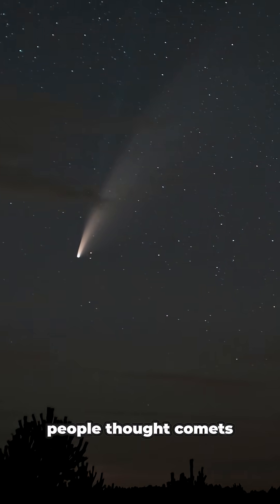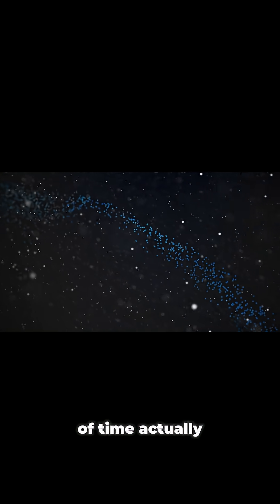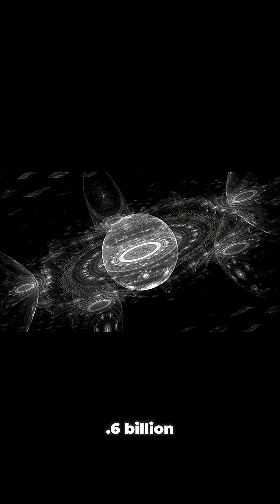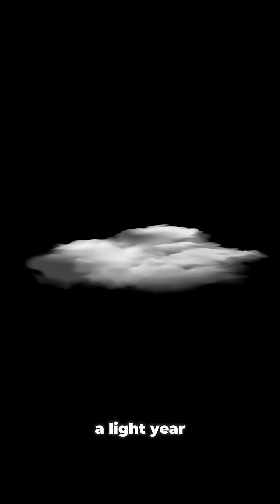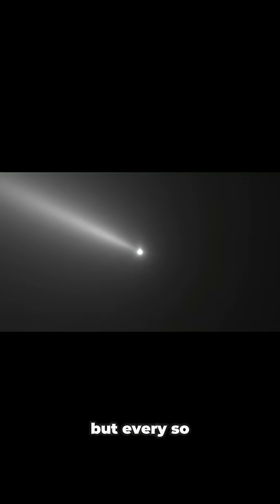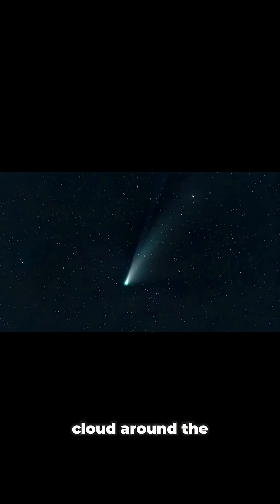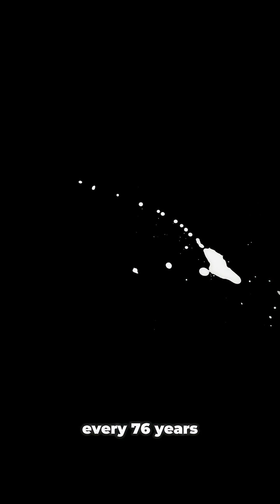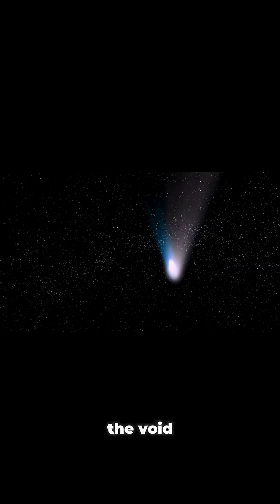The True Origin of Comets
Once feared as omens of disaster, comets are actually frozen time capsules from the birth of our solar system. From the Kuiper Belt to the Oort Cloud, these icy wanderers hold secrets about Earth’s water—and maybe even the origins of life itself. Discover the truth behind comets in this short documentary.